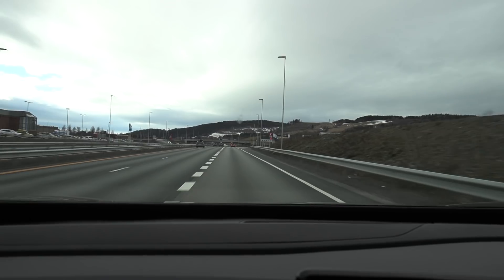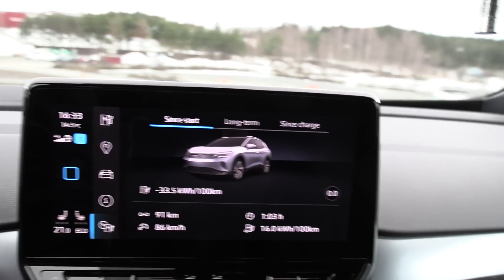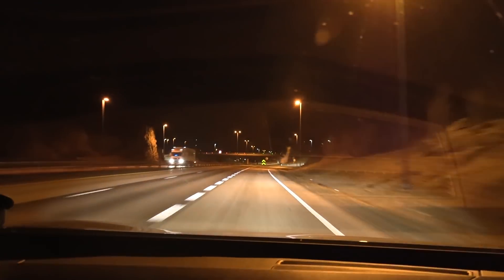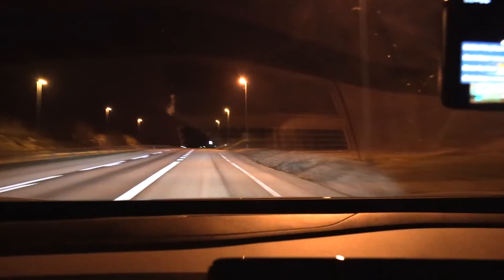VW ID4 1st 82 kWh range test